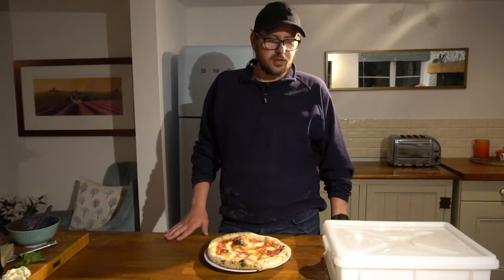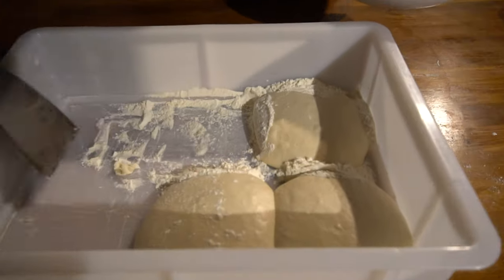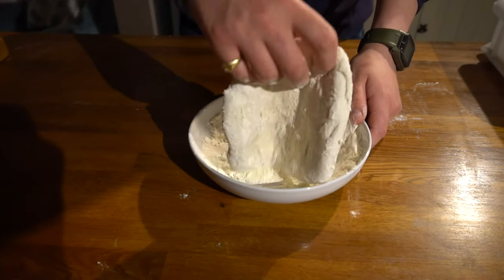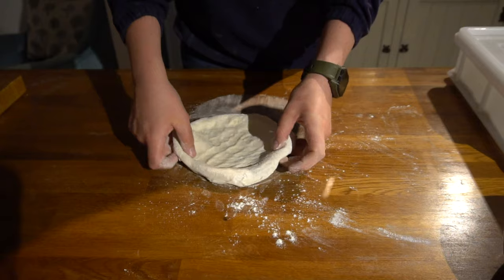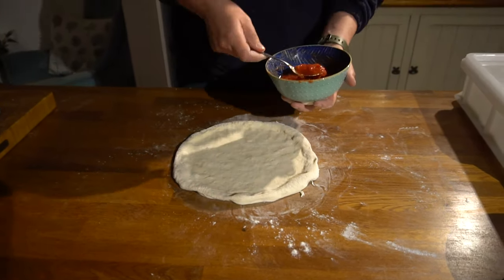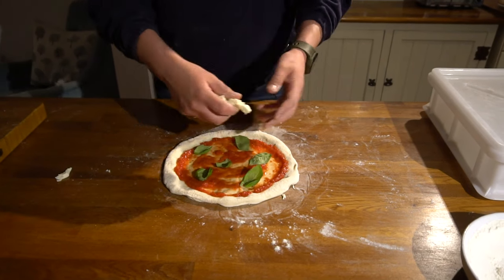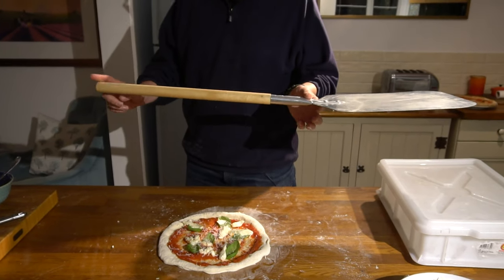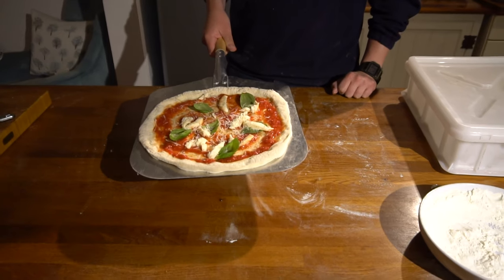Shaping Neapolitan Pizza | How to make Neapolitan pizza from start to finish | Part 6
This is one of the best and easiest ways to shape pizza. After watching this video, you'll be able to stretch a beautiful Neapolitan pizza!

This is part of a series where I show you the easy way to make authentic Neapolitan pizza from scratch!

I go into plenty of detail but explain everything as simply as possible. The point of this series is to make Neapolitan pizza as easy as possible for beginners.

Making Neapolitan pizza really isn't that difficult, it's really fun and tastes amazing!

Recipes used in this video:

- Makes 4 x 250g pizzas
- Amount of yeast is for a 20-24 hour prove
- Assumed room temperature of around 18-20C/65-70F
- Dry dough (low hydration) allows for easy kneading and shaping
- More water should be used for bread flour (not more flour as stated in video - oops!)
- Slightly more/less flour can be used as required

With 00 flour:
- 630g 00 flour
- 360g water
- 14g fine salt
- 0.7g instant dried yeast
(57% hydration dough)

With Strong White Bread Flour:
- 620g 00 flour
- 370g water
- 14g fine salt
- 0.7g instant dried yeast
(60% hydration dough)